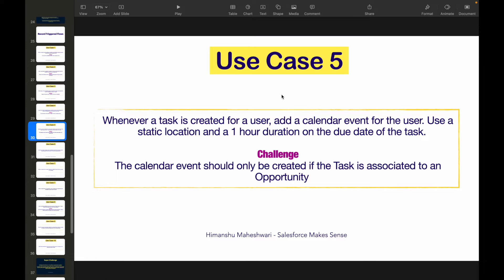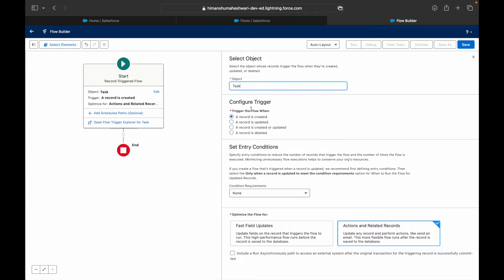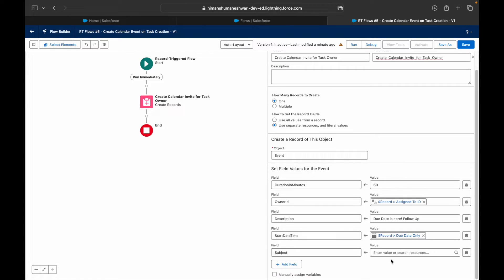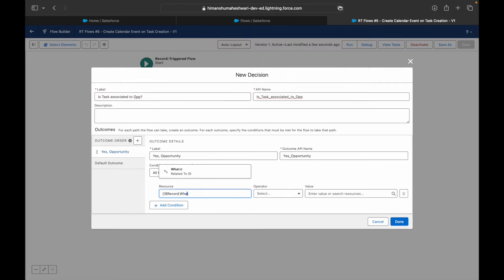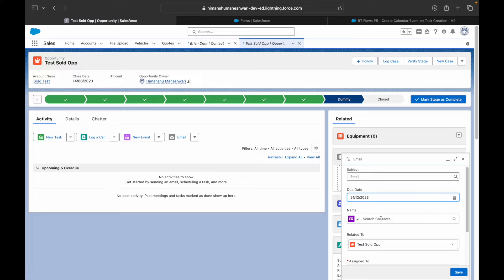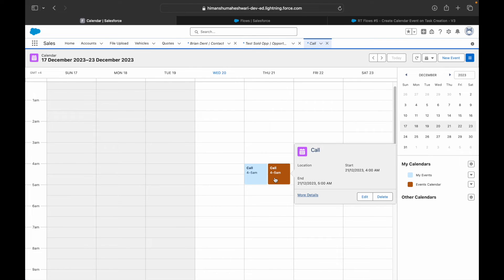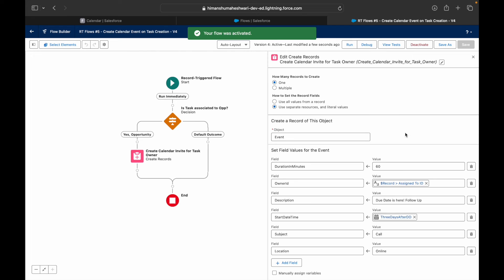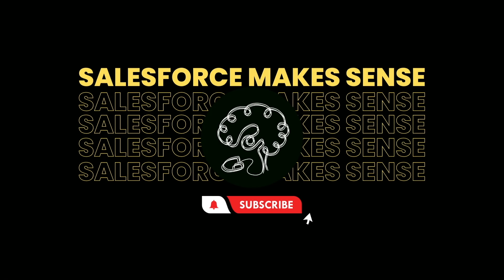Record Triggered Flows | Create Calendar Event when a Task is created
Record Triggered Flows | Create Calendar Event when a Task is created | The Flow Builder Masterclass

Hello Salesforce enthusiasts! 🚀 Join us in the latest episode of our Flow Builder Masterclass on Salesforce Makes Sense: "Record Triggered Flows | Create Calendar Event When a Task Is Created." 🗓️✨

In this tutorial, Himanshu unveils the magic of record-triggered flows, demonstrating how to automate the creation of calendar events whenever a task is added. 🌐💡 Whether you're a seasoned admin or just starting your Salesforce journey, this session provides valuable insights for seamless task and calendar management.

Learn the ins and outs of setting up record-triggered flows to enhance your workflow automation and keep your schedule organized. 🧑‍💻 Ready to optimize your task-to-calendar process? 🚀📈